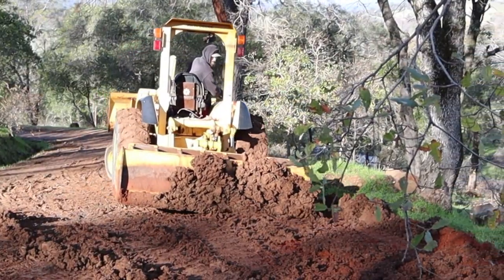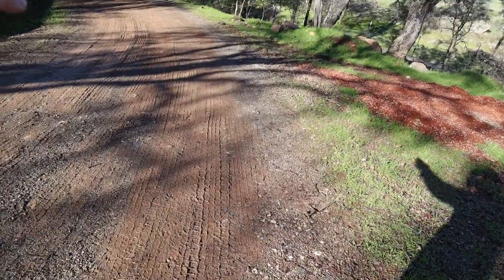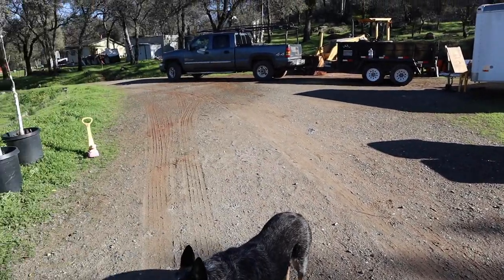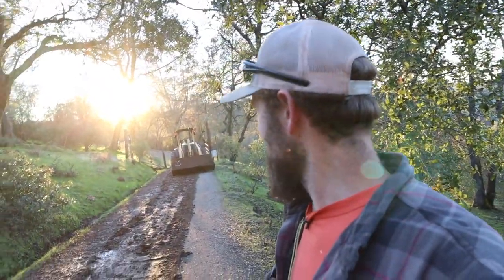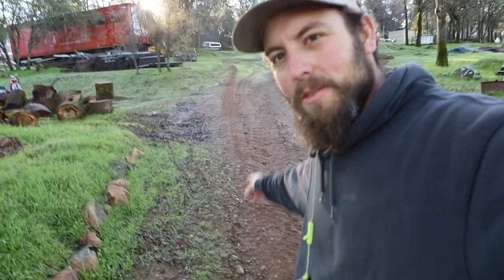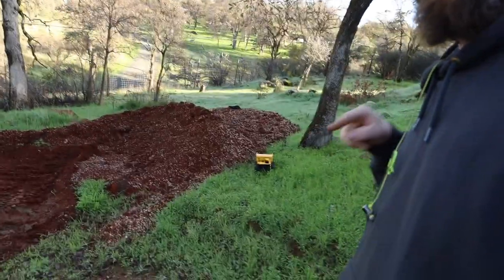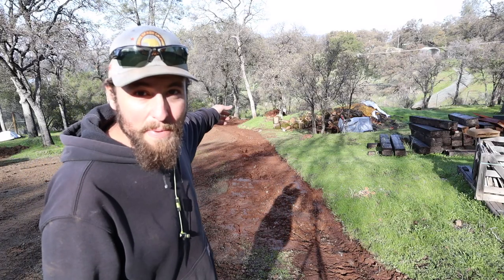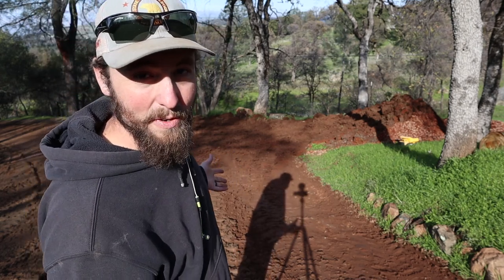OLD GRAVEL DRIVEWAY PREP | Building A Homestead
Repairing the old driveway before FRESH GRAVEL 🙏

SOCAL MEDIA
JoeSimple.com